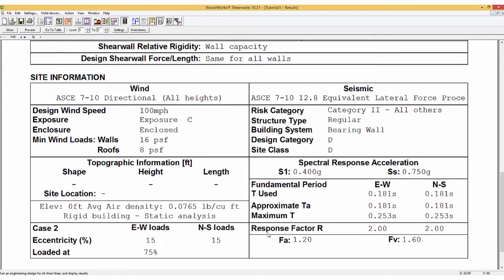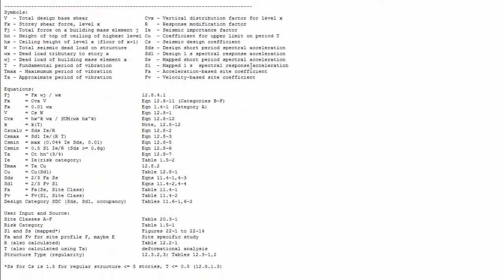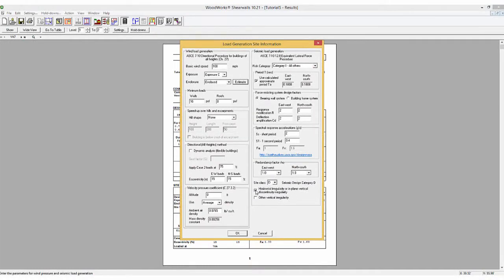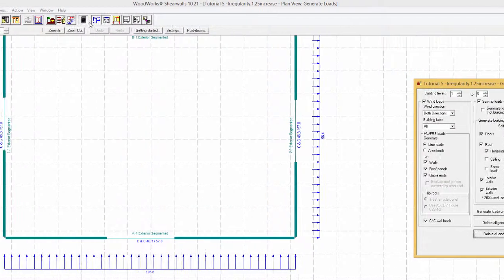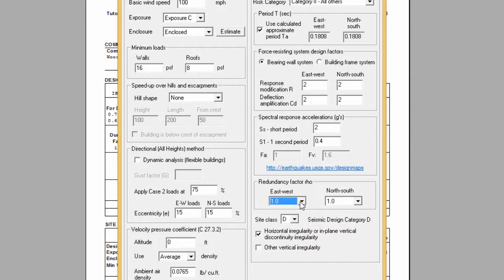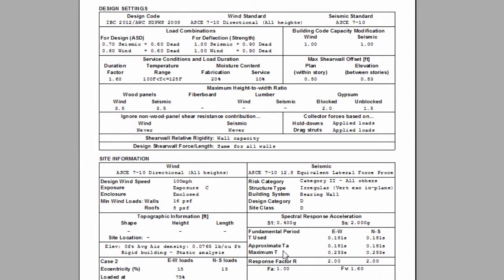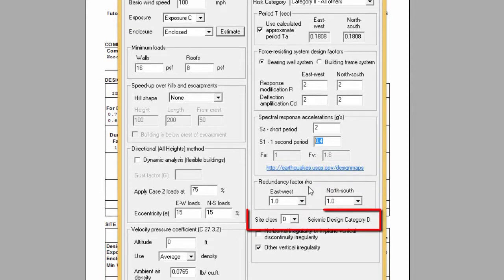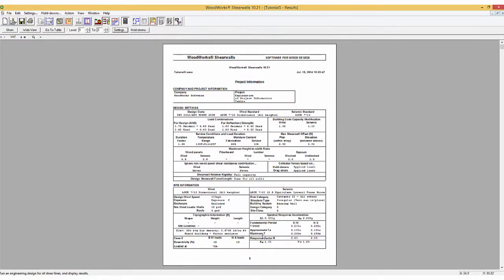Shearwalls Tutorial 5.1-C - Design and Site Class Information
Shearwalls Tutorial 5.1-C explains how to interpret the results for Design and Site Class information.